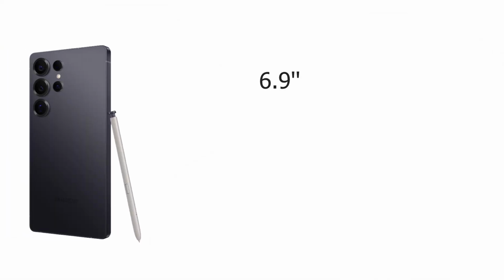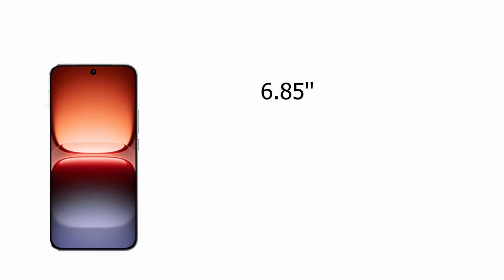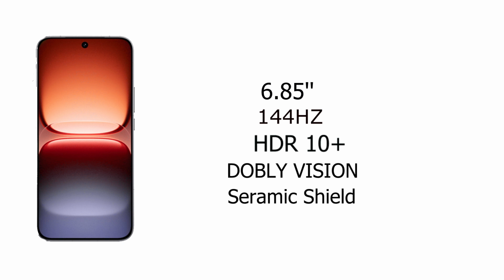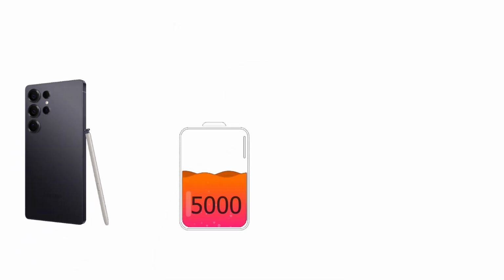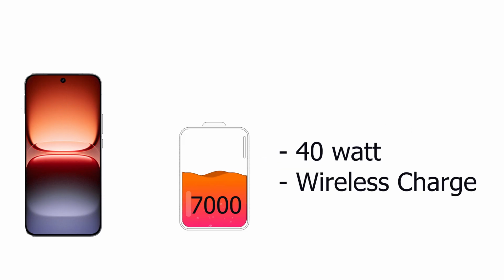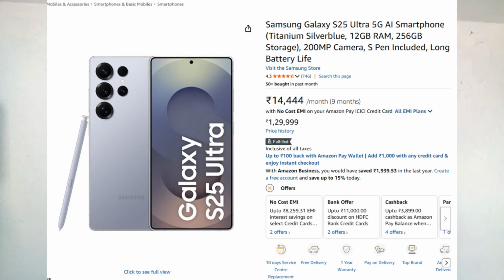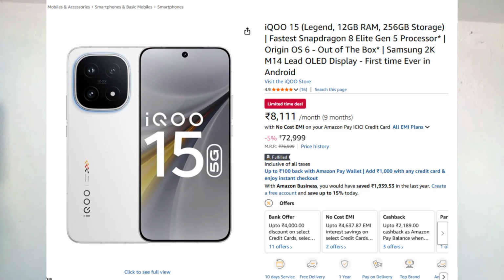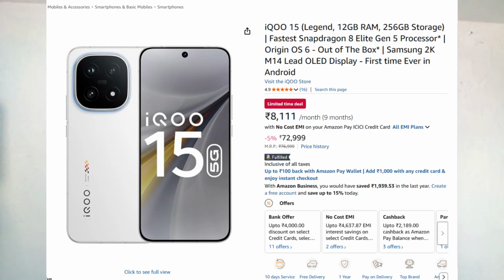iQOO 15 vs S25 Ultra Which is BETTER for Gaming? | Iqoo 15 vs samsung galaxy s25 ultra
this iQOO 15 vs S25 Ultra Which is BETTER for Gaming? | Iqoo 15 vs samsung galaxy s25 ultra is not a iqoo 15 unboxing or iqoo 15 review or the s25 ultra review video in this iQOO 15 vs S25 Ultra Which is BETTER for Gaming? | Iqoo 15 vs samsung galaxy s25 ultra video i have compared the both mobiles indepth so watch this video till the end.

(Links To Buy The Mobiles)
IQOO 15

Samsung galaxy s25 Ultra

Oneplus 15

Iqoo Neo 10

oneplus 13r

Samsung Galaxy s25 Edge

Oneplus 13

Top 5 SHOCKING Differences Between OnePlus 15 and iQOO 15 You Can't Ignore | Iqoo 15 vs Oneplus 15

To See More Cool Stuff Posted for u